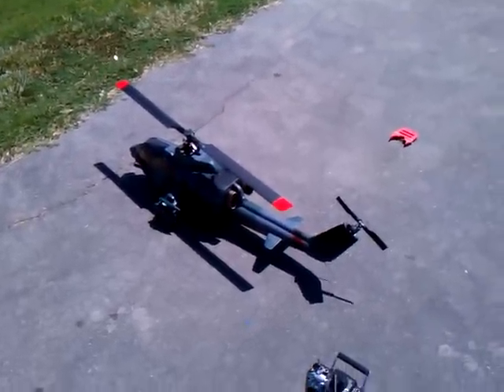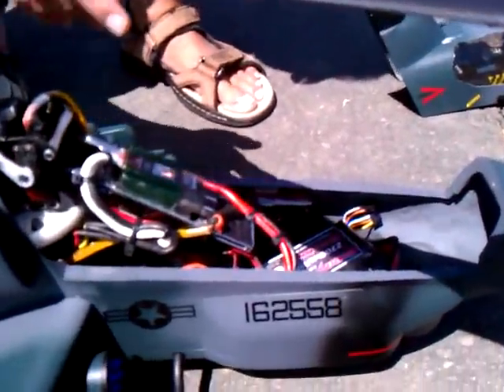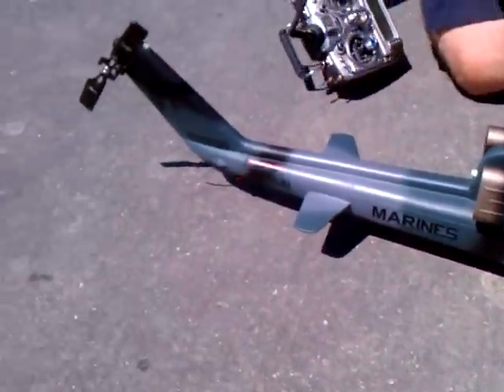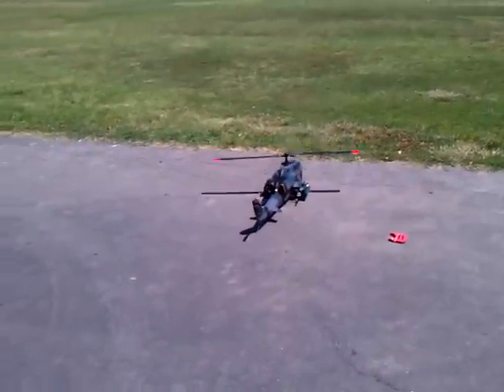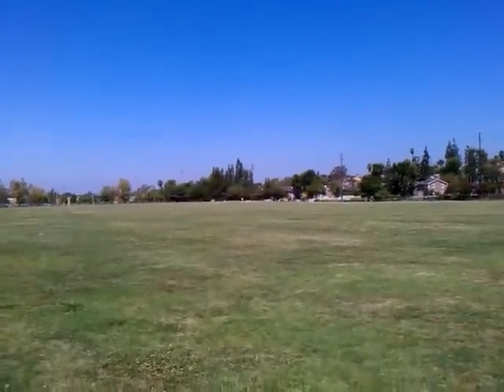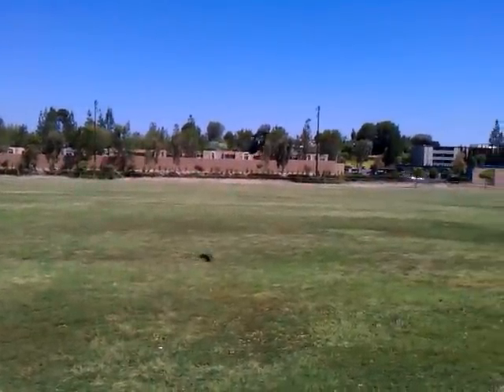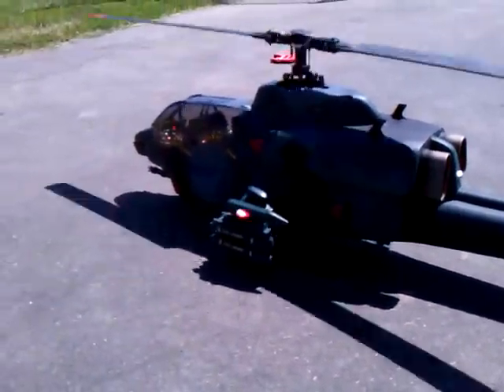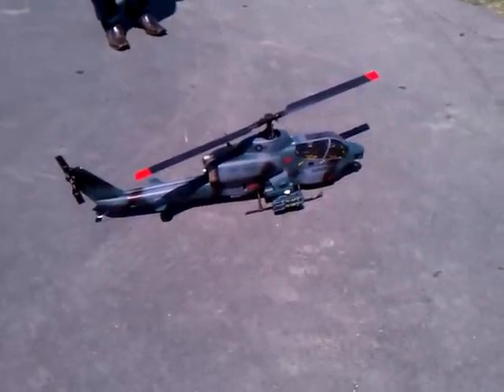The new Align Cobra Fuselage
This is the new Align Cobra Fuselage for the T-REX 500.  The only downside is that you have to change the side frames (included) and that takes a bit of time.  I had Bryan do that for me as my hand is still screwed up, but getting better.  It flies like a dream using 490mm blades, and there are tons of places you can make the fuselage more functional and realistic.  I animated the front guns using an Align 410 servo and some scrap bits, as well as replacing the barrels from a better rotary cannon from Cotswell. The Cyclic and rudder servos are all High voltage,  and I used a Griffon BEC to reduce the voltage for the DeLight light controller and the cannon servo.